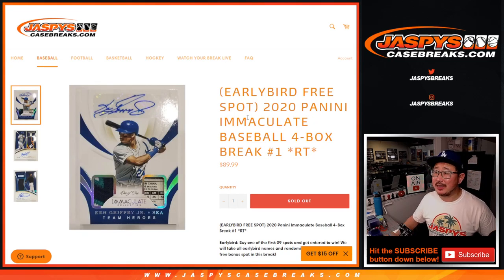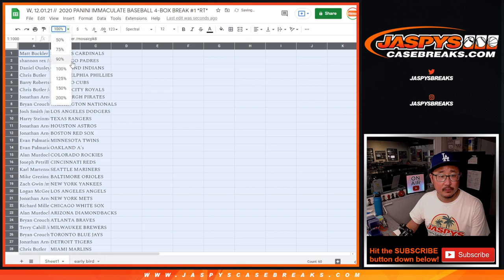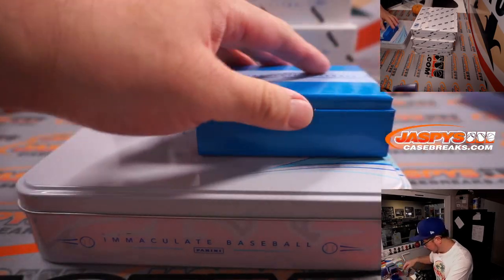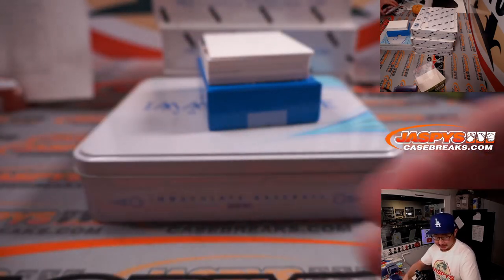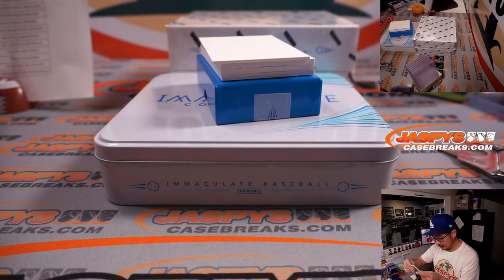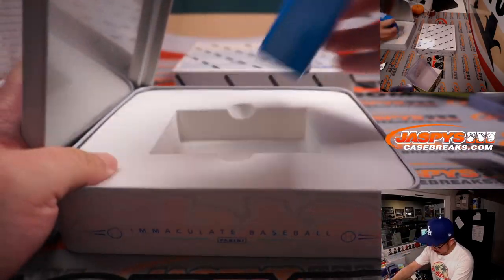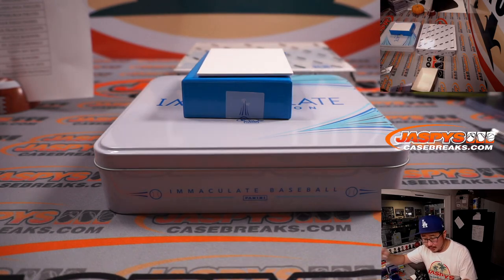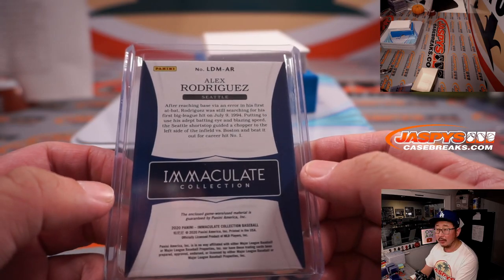W, 12.01.21 // 2020 PANINI IMMACULATE BASEBALL 4-BOX BREAK #1 *RT*